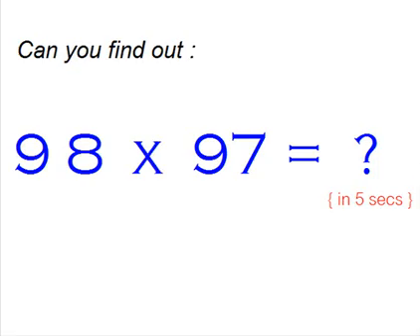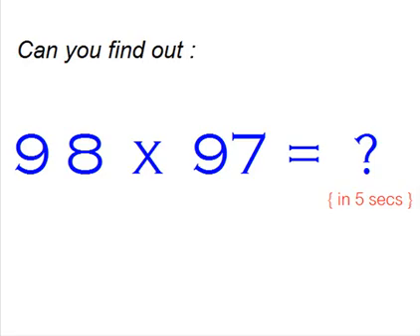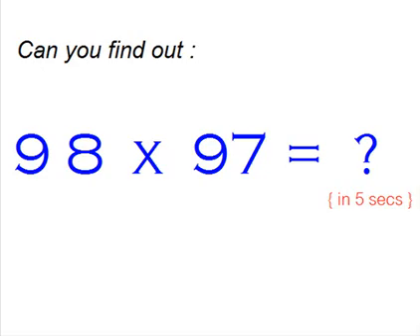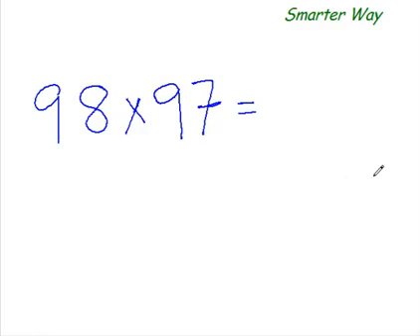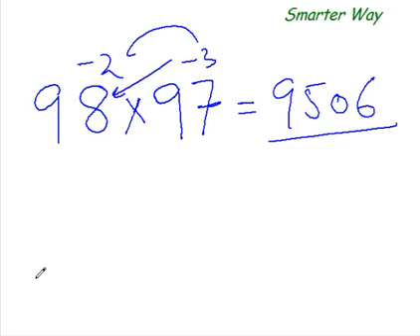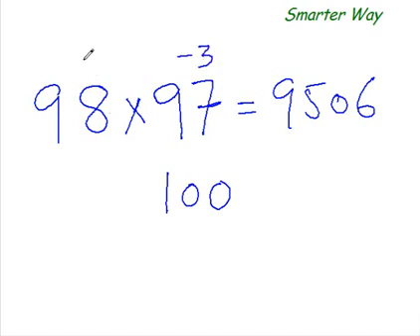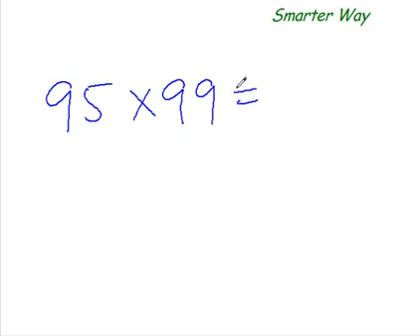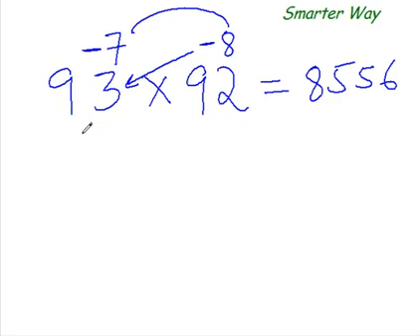Be Human Calculator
In just 4 minutes learn to calculate faster than any calculator. You can power up your weak Math muscle and turn it into a bulging bicep.